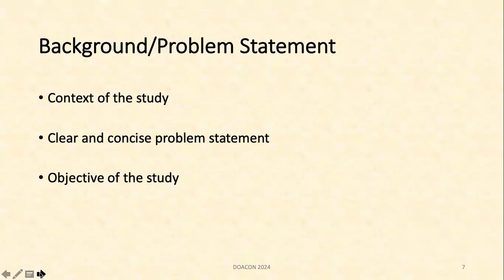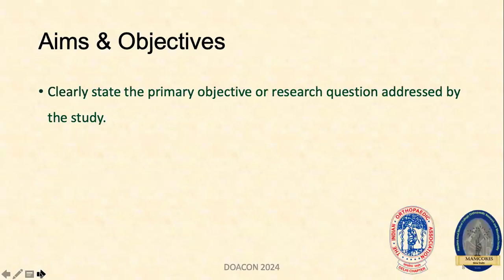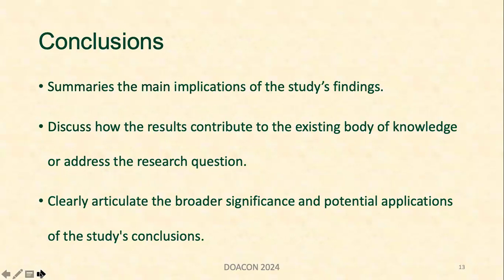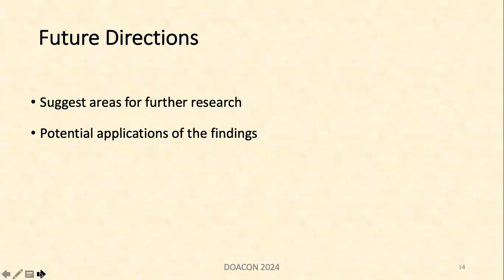Preparing a conference presentation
Preparing a presentation for a conference needs time and technique to do a good job. This video gives few basic tips for medical conference presentation. Following a systematic process, being uptodate with the topic of presentation and practising helps.